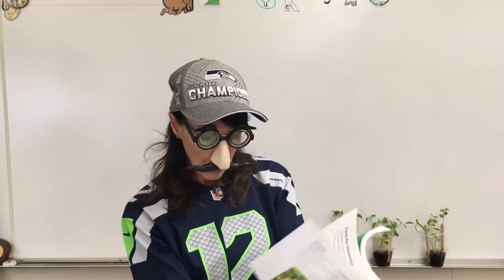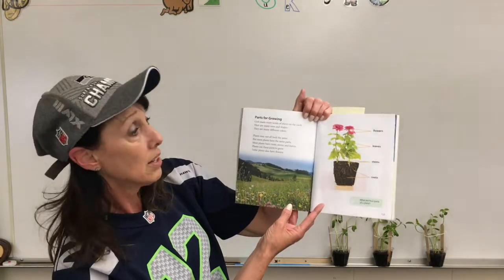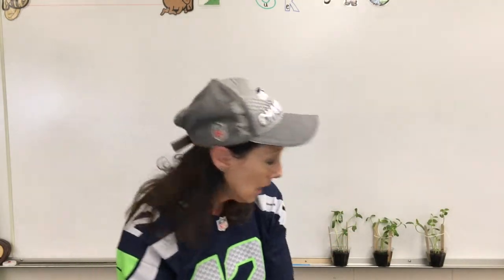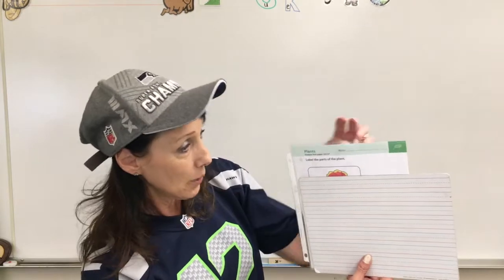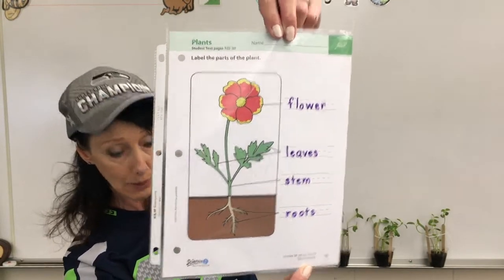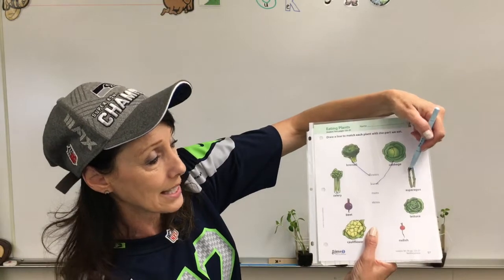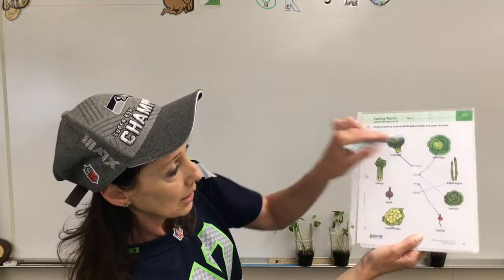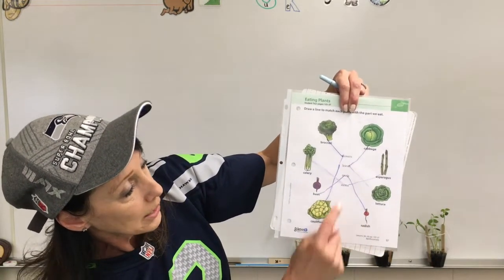Science Lesson - Monday - May 18th